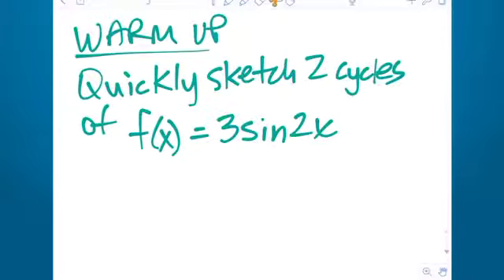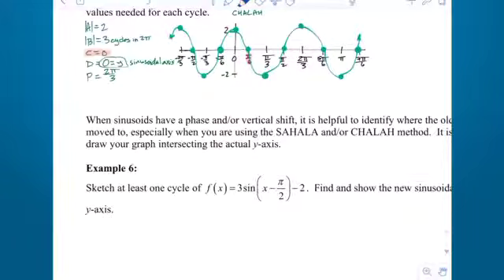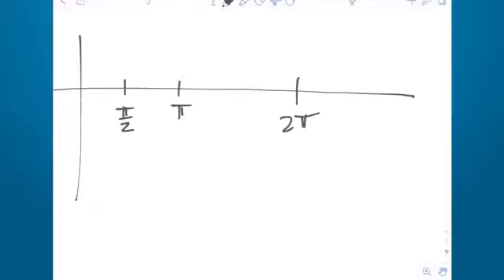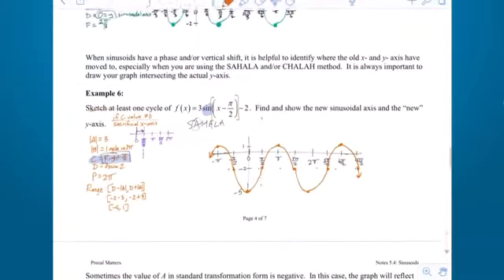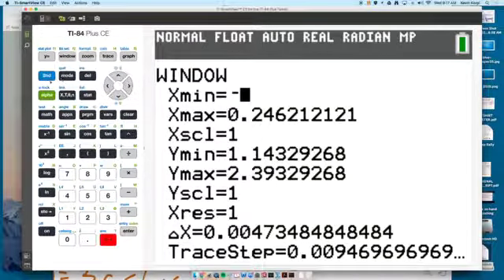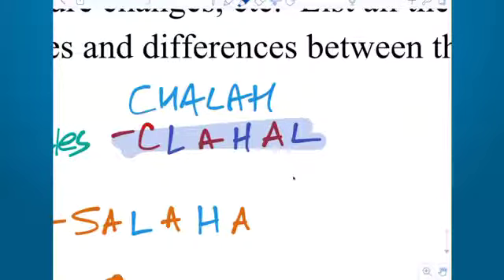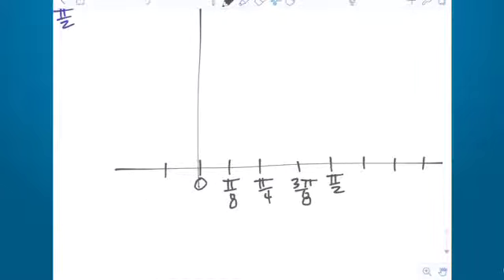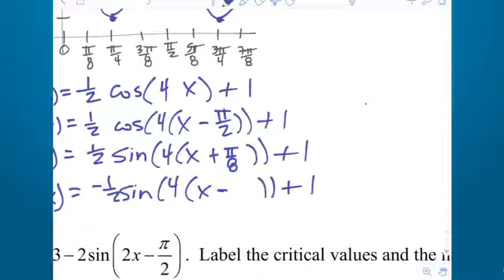Precal 5.4 Ex 06-07